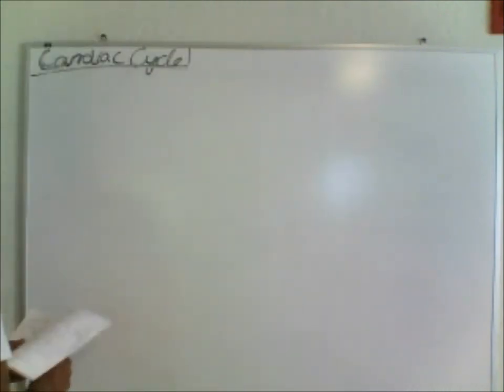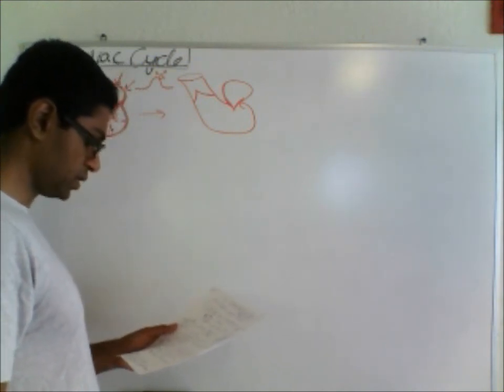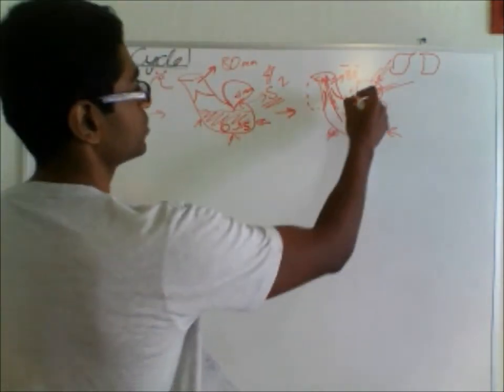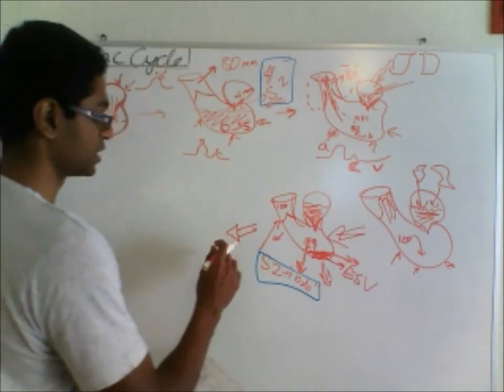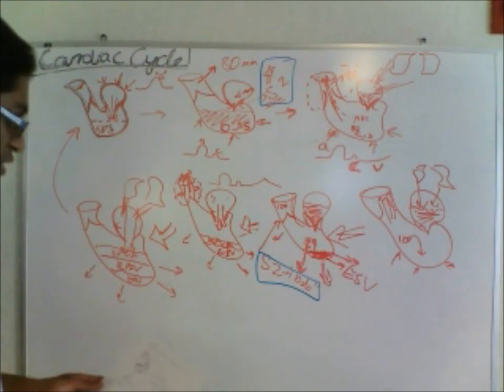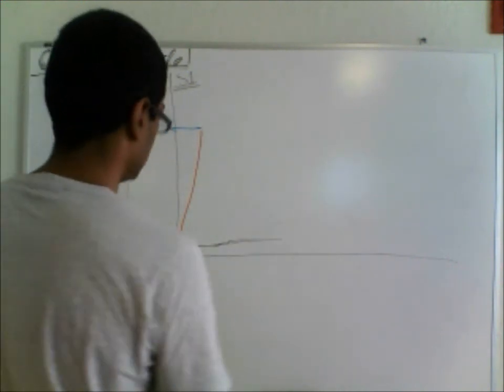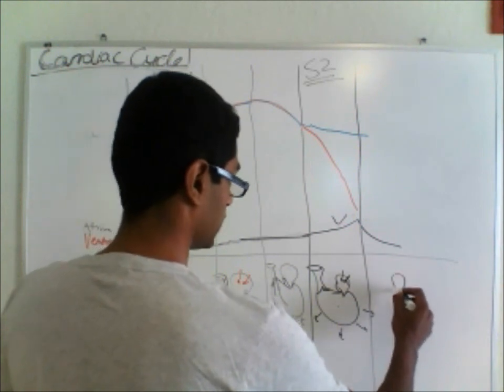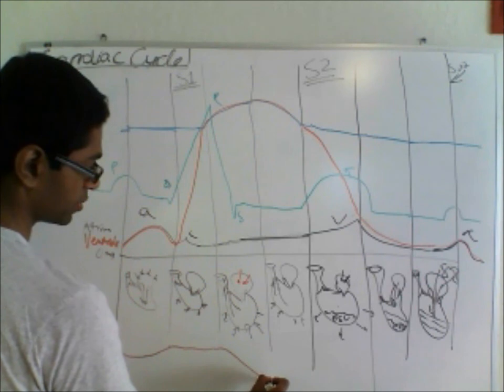Cardiac Cycle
Adapted from Dr.Najeeb's lecture